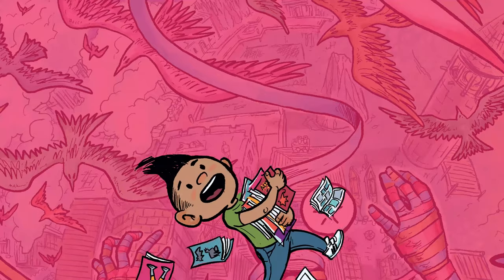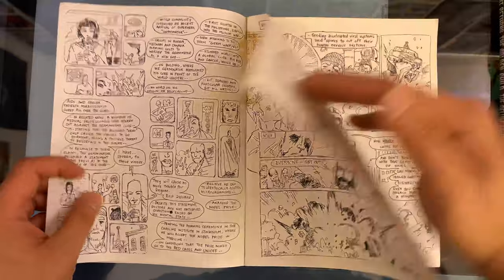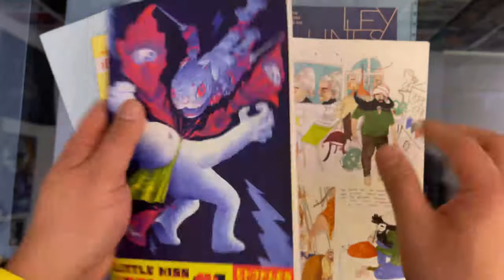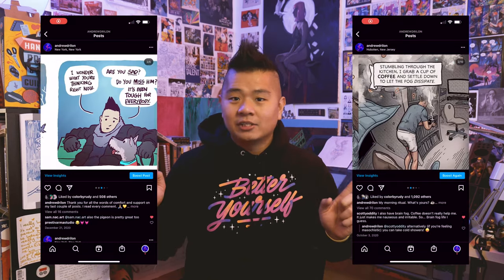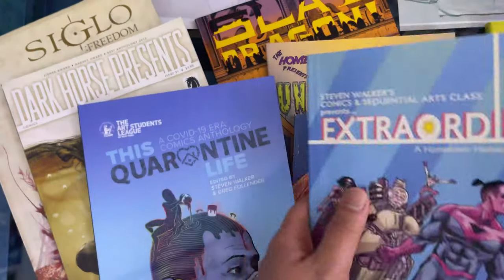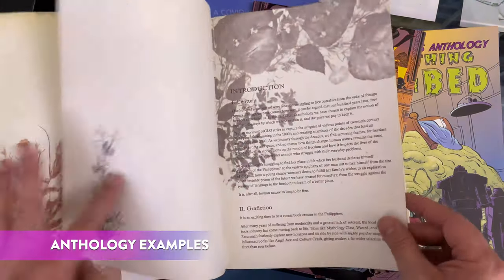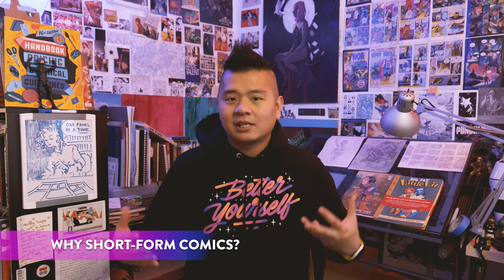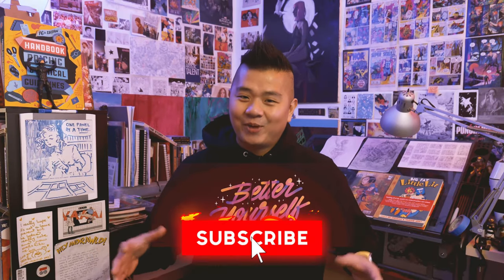How to Make Comics (3 Easy Ways!)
First video of the year! If you're looking to make your own comics, here's a rundown of some options, from mini comics to webcomics (Instagram, Twitter, etc) and anthology comics! Viva short-form comics! Here's a chapter breakdown if you want to skip around:

00:00 Intro
00:28 Start Small
01:06 1. Minicomic
02:40 2. Webcomic
04:05 3. Anthology Comic
05:42 Some Anthos I've Worked On
06:32 Publishing Opportunities
06:50 Why Short-Form Comics?
07:50 Plans & Goals

COMICBOOKER is an art channel focusing on comics, creativity and my journey to become a better creator. More videos on the way!